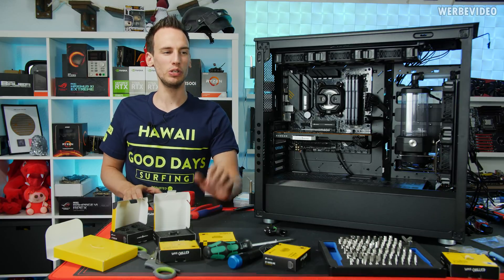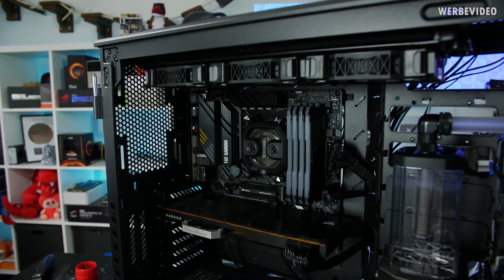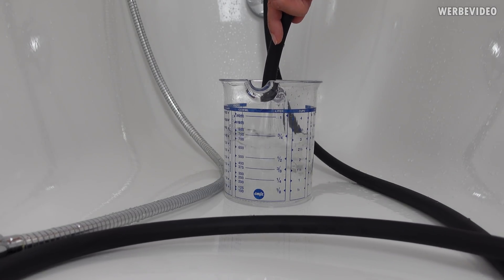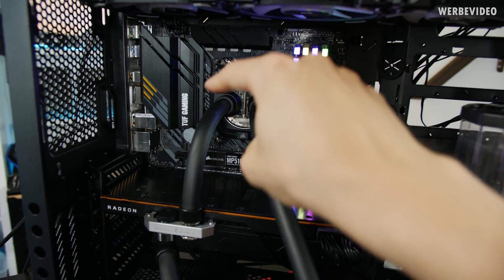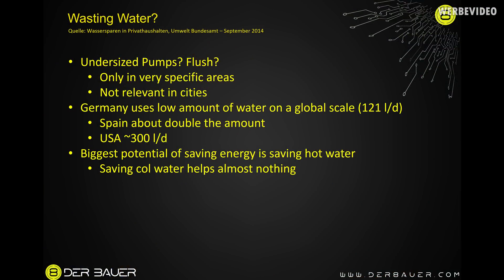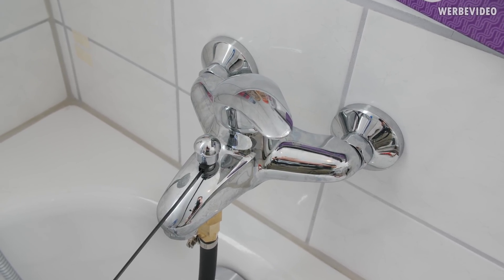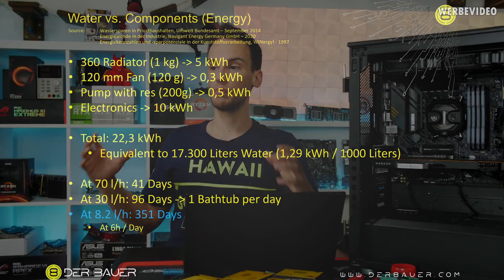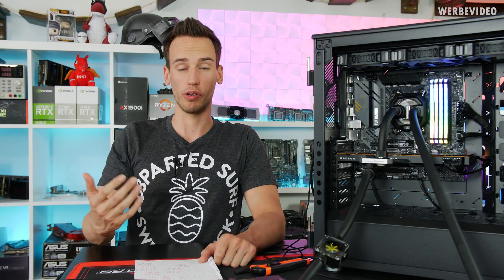So much Better than expected! Cooling my PC with TAP WATER